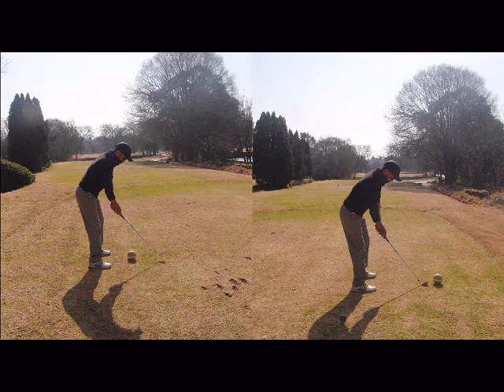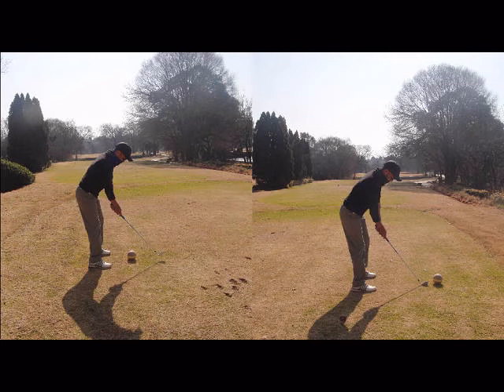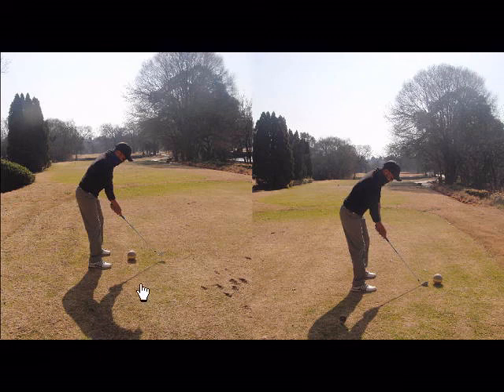Elsabe Hefer 12th tee shot Zwartkop Country Club